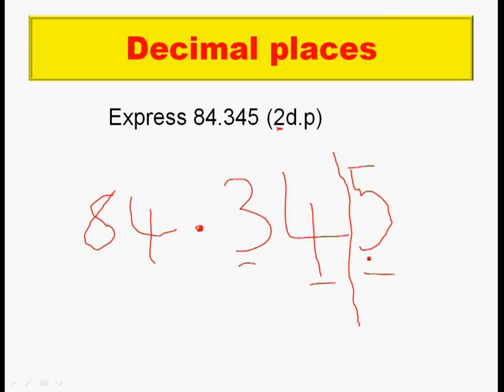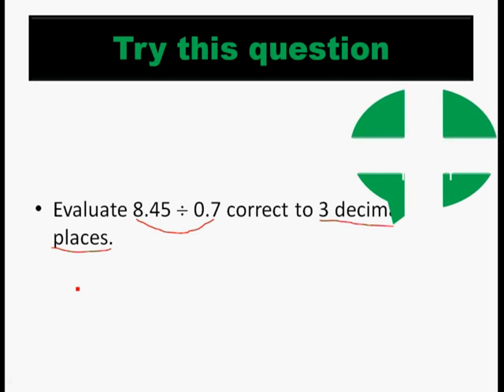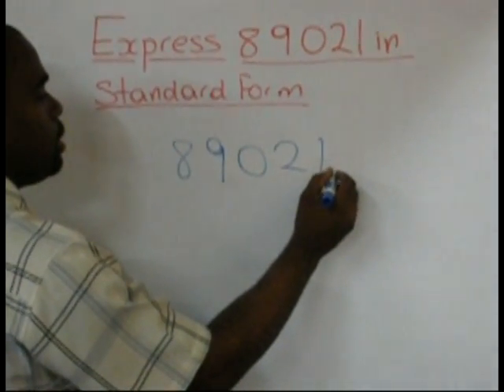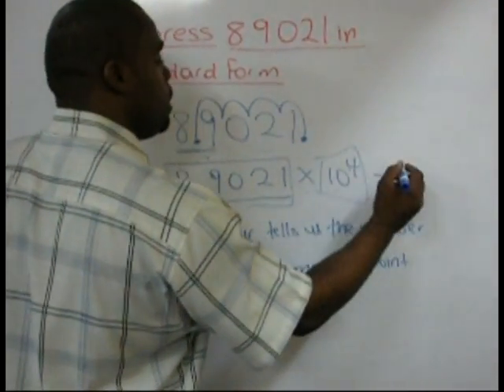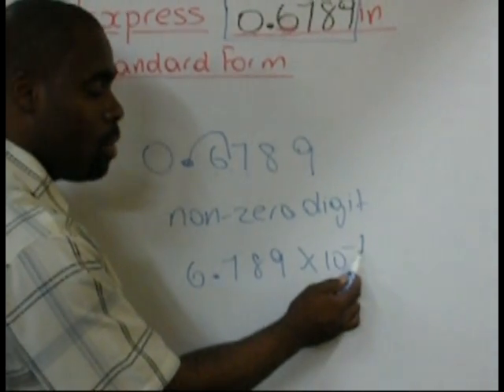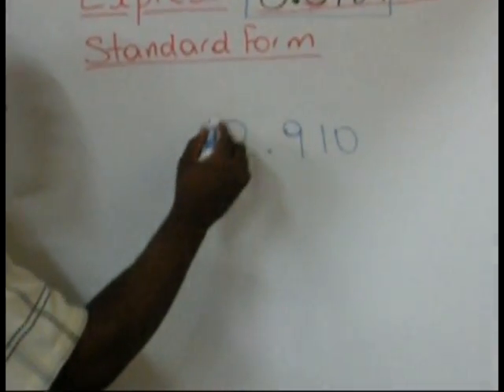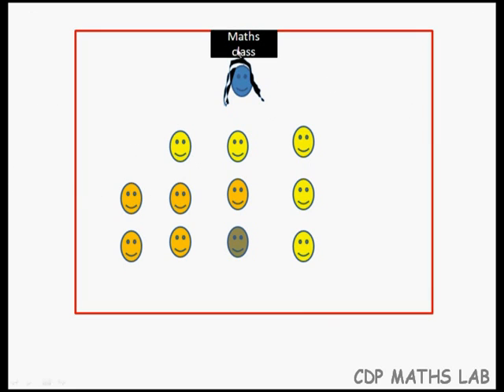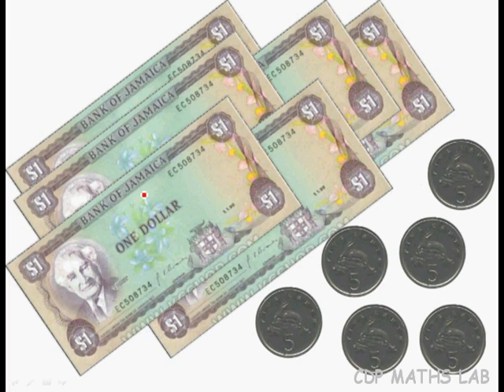Computation 2 chapter 2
this video was created by RONIQUE BERNARD